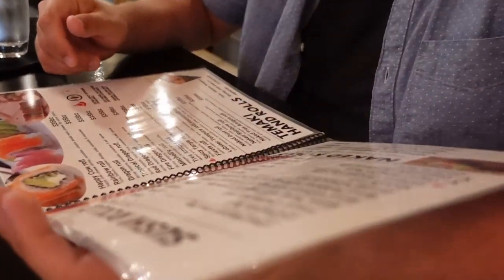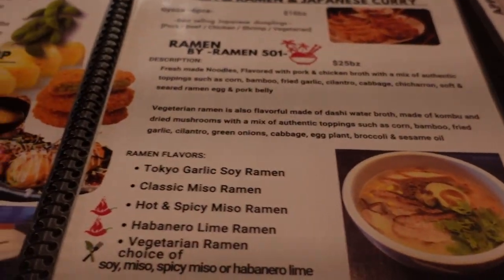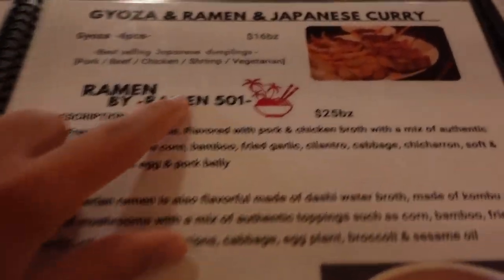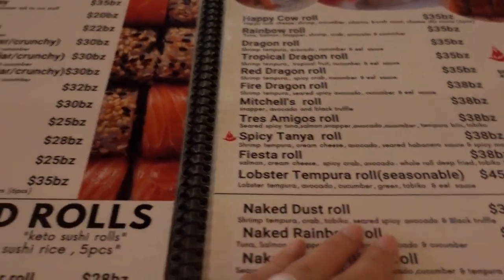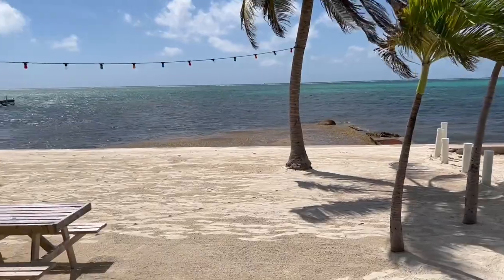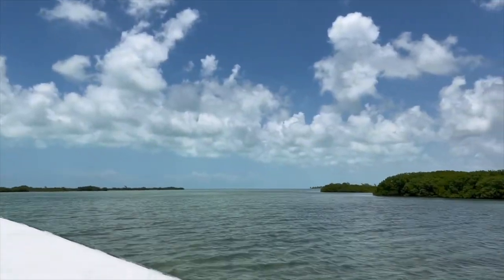San Pedro Belize Travel Vlog! | HILTON MAHOGANY BAY RESORT & SWIMMING WITH SHARKS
You better Belize it...we're back with another travel vlog! In this vlog, my husband Brandon and I travel to San Pedro, Belize on the island of Ambergris Caye. We stay at the Hilton Mahogany Bay Resort & Private Beach Club and give you a tour of the Upper Keeping Suite. We take to the waters and snorkel at Hol Chan and Shark Ray Alley where we swim with the sharks! This Belize Travel vlog is action packed and full of fun.

*No music used is my own.